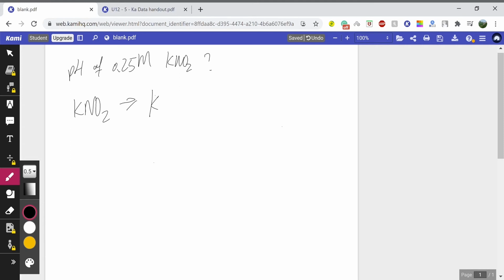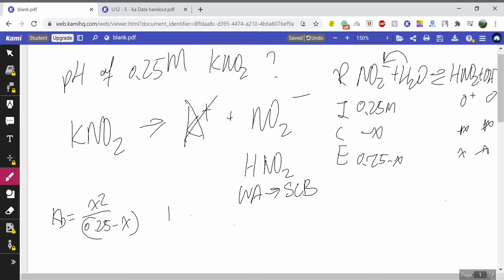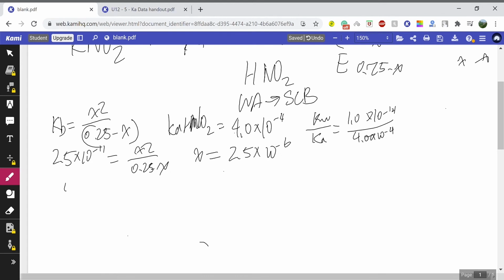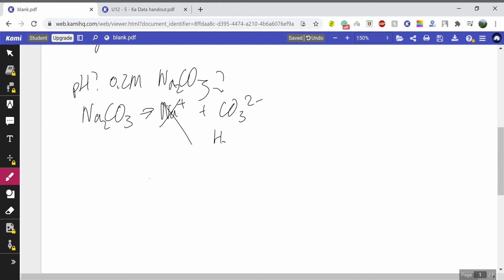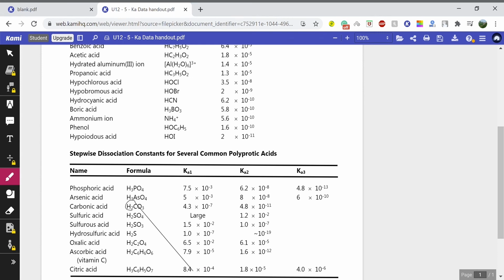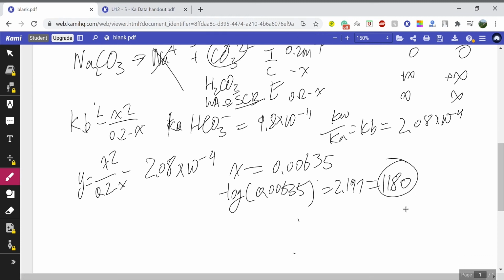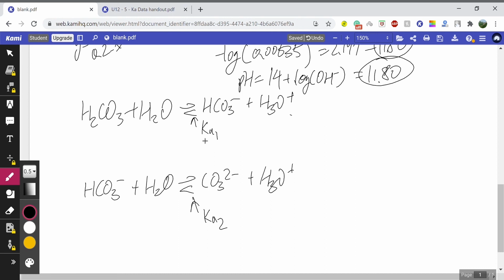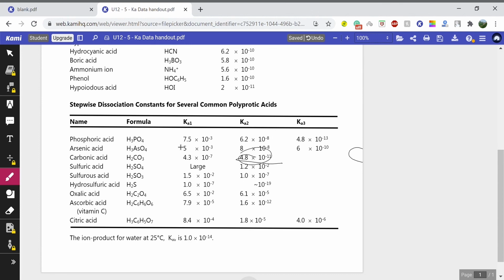U12V7 Salt Hydrolysis practice problems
Hi! In this video, we'll do some practice problems with salt hydrolysis and determine their pH.